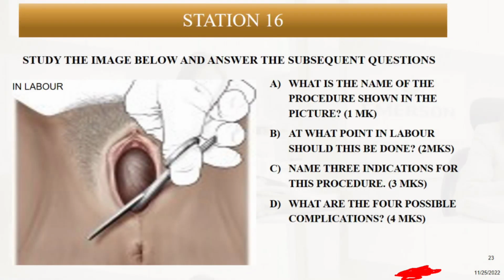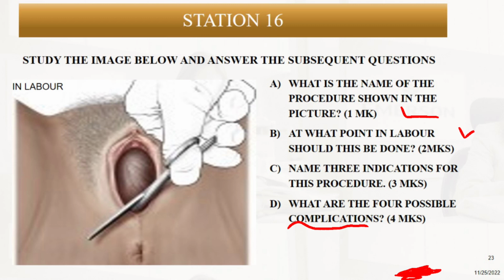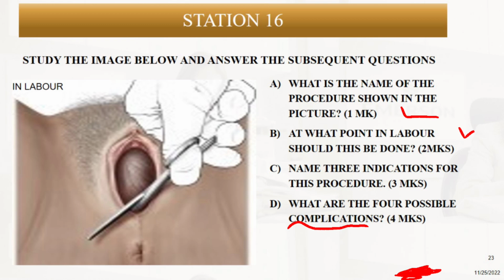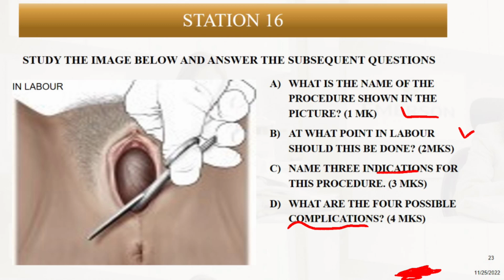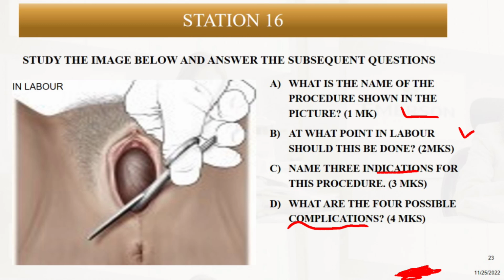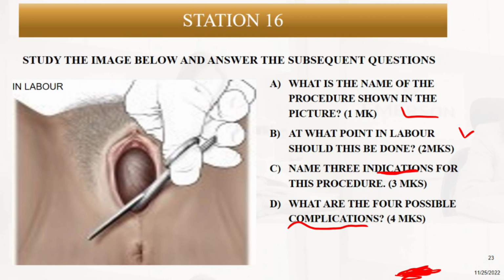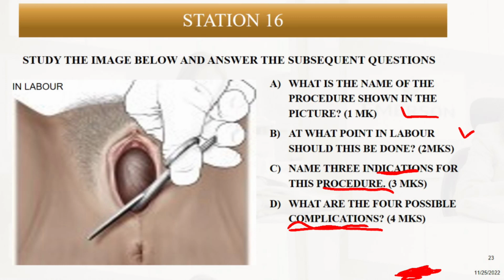Episiotomy ||Case Study